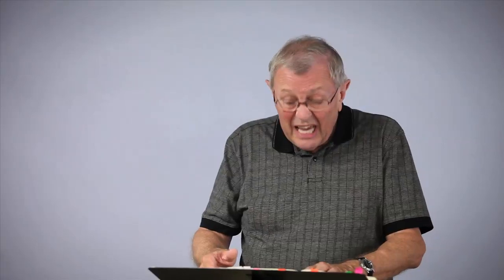Expressive reading - short poem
The British Voice Talent - Neil Scott Barbour giving an expressive reading from a book by Shel Silverstein called "Where The Sidewalk Ends"